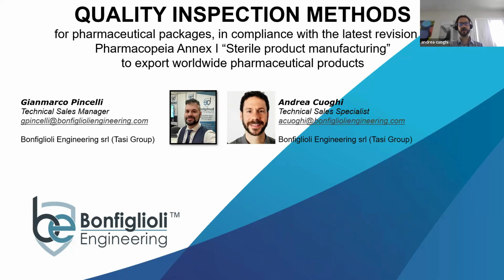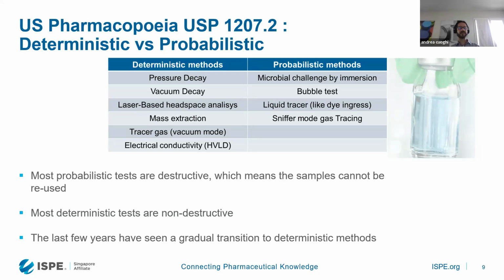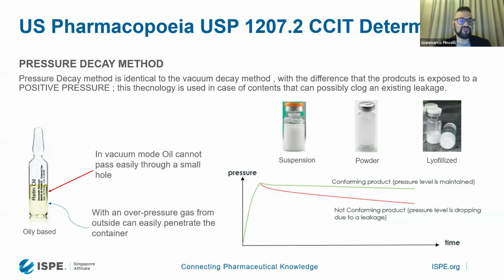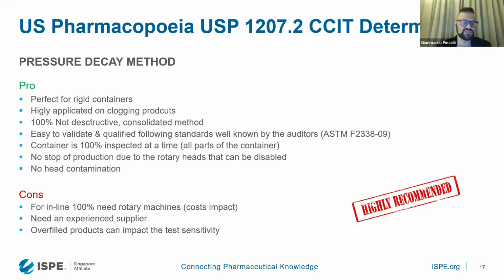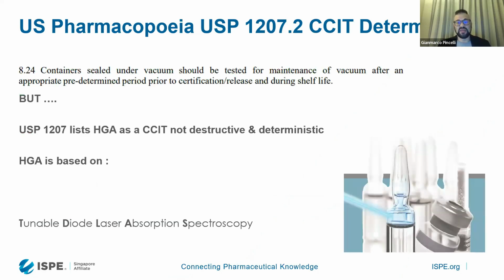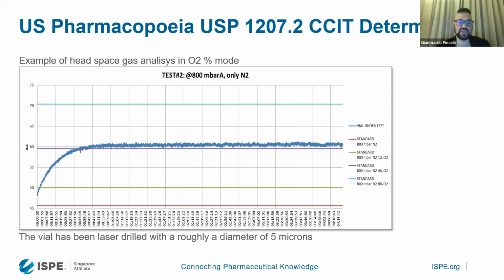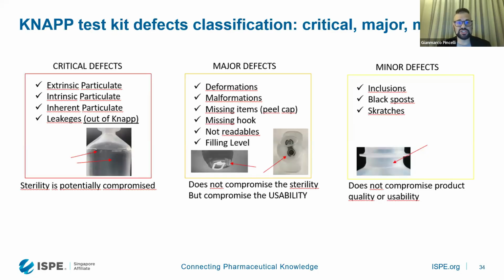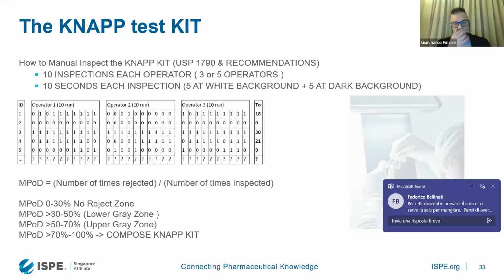WEBINAR: Quality Inspection Methods for Pharmaceutical Packages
WEBINAR: Quality Inspection Methods for Pharmaceutical Packages in Compliance with Latest Pharmacopeia Annex I “Sterile Product Manufacturing”

2 Jul 2025
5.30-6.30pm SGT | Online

ABSTRACT
The presentation will be focused on USP listed methods for inspect pharmaceutical products in terms of integrity (CCIT) and visual inspection (VI), giving a wide overview of the pro & cons of each technology, and the impact that these methods have in production.
Details about the status of the art in terms of available technical solutions to satisfy all requirements will be mentioned.
Methods qualification will be explained to understand which application is more suitable for each product type.

LED BY
Gianmarco Pincelli, Technical Sales Manager, Bonfiglioli Engineering

Gianmarco received his degree in Mechanical and Machinery Technical Documentation in Ferrara (Italy) in 1998. After 2 years working at different Pharmaceutical Mechanical Design Offices, he joined Bonfiglioli Engineering as Mechanical Designer Pharma Specialist. Progressing as Pharmaceutical Application Team Leader, then Design Team Manager from 2010 till 2019 and his current role.
He is responsible for global sales & worldwide agencies technical support & training, giving assistance on customized projects or special applications.
Expert in international standards guidelines & regulations, he also represents Bonfiglioli Engineering at the main Pharmaceutical congresses (PDA, BFS IoA) as well as relevant pharma exhibitions.

Andrea Cuoghi, Technical Sales Manager, Bonfiglioli Engineering

After earning a degree in Mechanical Engineering, he built his career primarily in technical sales and project management roles across various industrial environments.
Currently part of Bonfiglioli Engineering’s Technical Sales Department, Andrea works closely with Customers, offering continuous support and delivering customized solutions tailored to their specific needs and challenges.